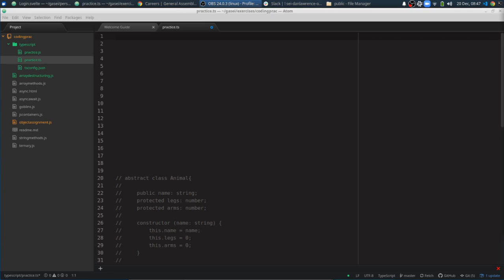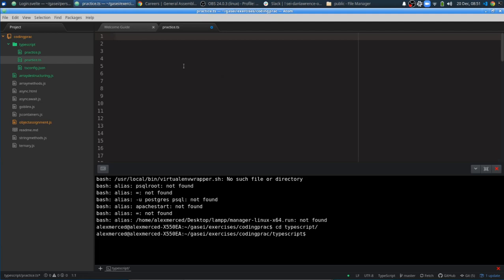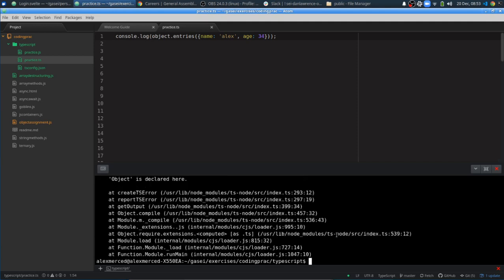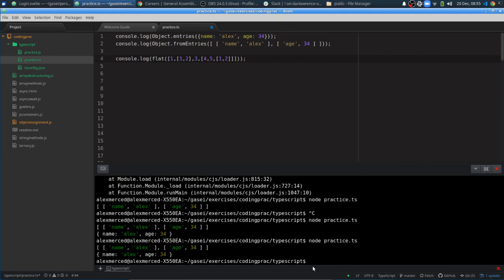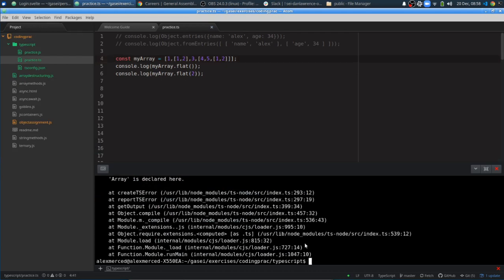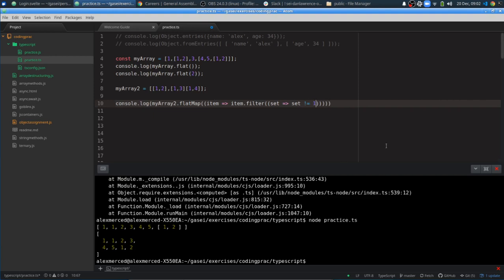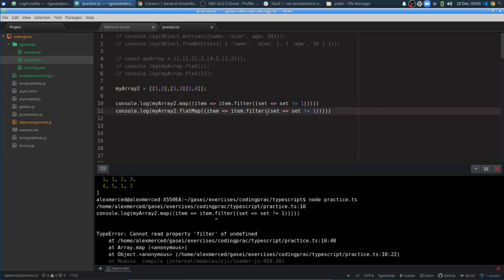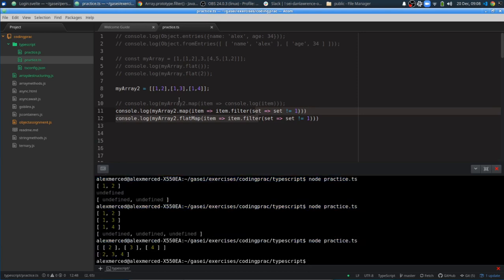Typescript/Javascript - Object.entries, Object.fromEntries, array.flat, array.flatMap (ES2020)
Alex Merced discusses some of the new features from the ES2020 spec, many of which are already usable in Javascript/Typescript.

Also a quick discussion on prototypes is included.